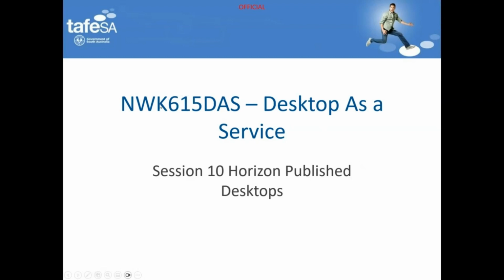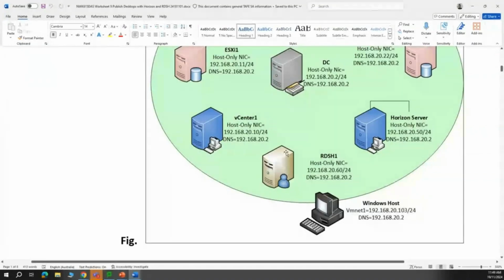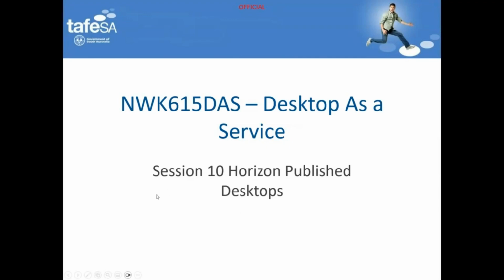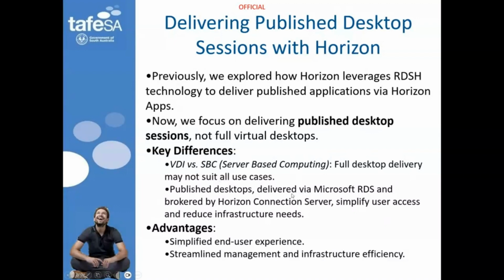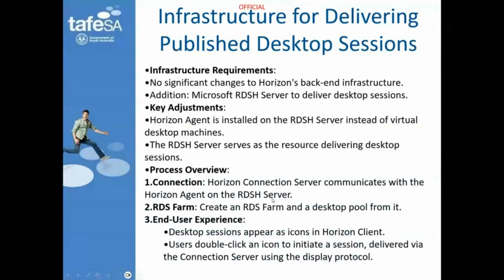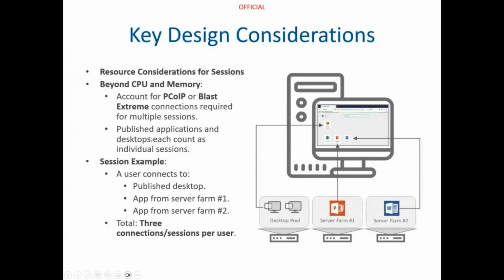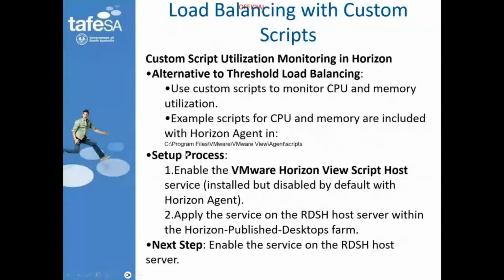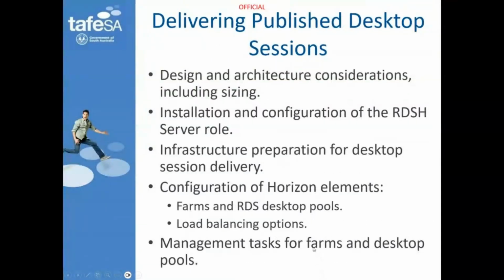NWK615DAS Session 12 Horizon Published Desktops